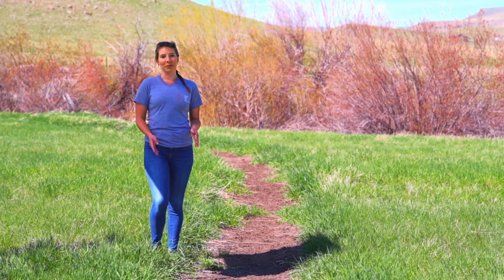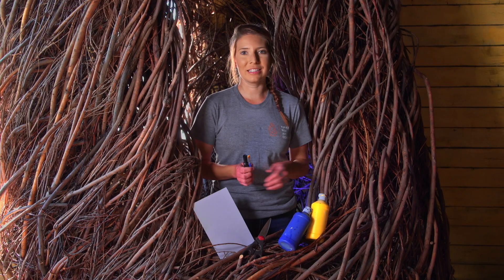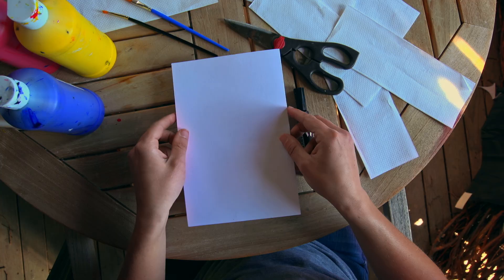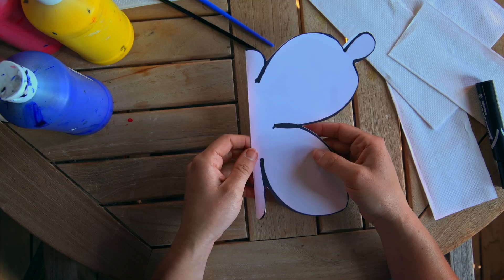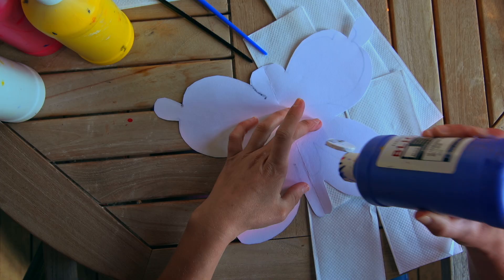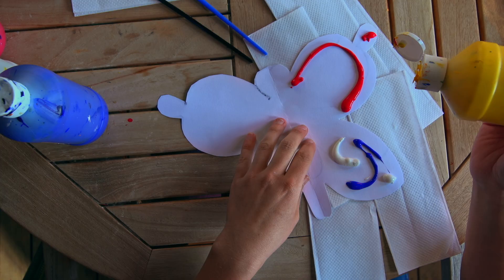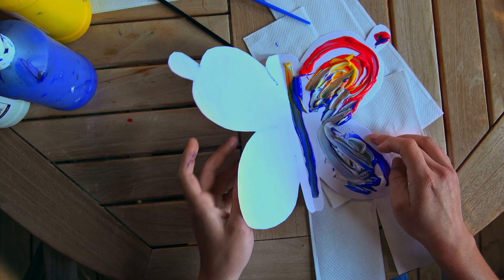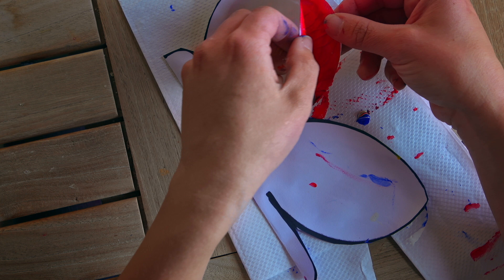Tippet Rise Art Education: Symmetrical Painting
Virtual outreach education at Tippet Rise Art Center. This film shows instruction on the symmetry in natural objects and shows how to replicate that same symmetry in this painting instruction with shape and color. Learn how to draw, cut and paint mirrored images!

Hosted By: Jenny Van Ooyen
Directed by: Beth Korth
Cinematography by: James Joyce
Sound Mixing, Editing, and Mastering: Jim Ruberto

Tippet Rise Art Center is located in Fishtail, Montana. Tippet Rise celebrates art, music, architecture, and nature; inextricably linked in the human experience, each making the others more powerful. For more information about Tippet Rise, visit our